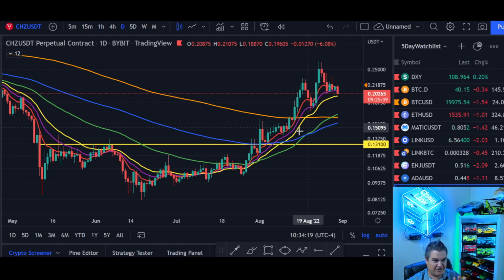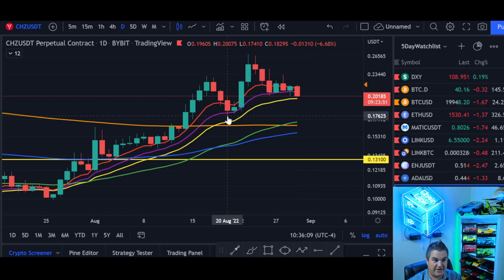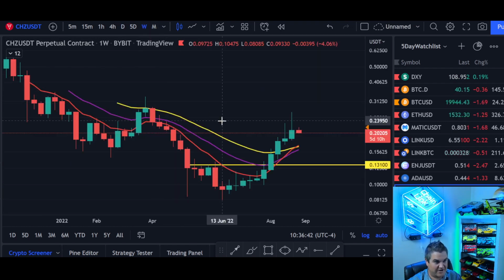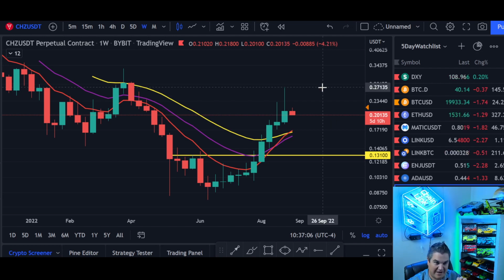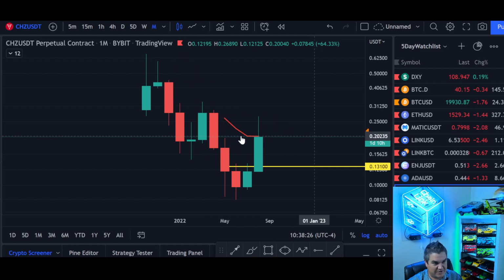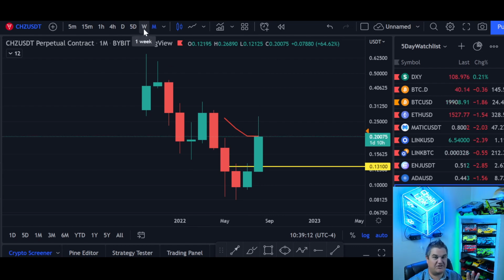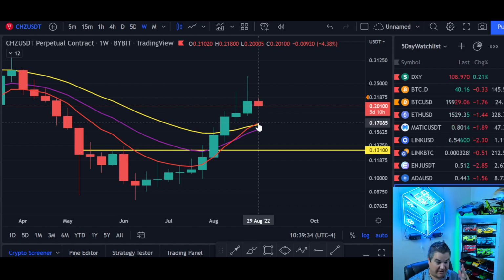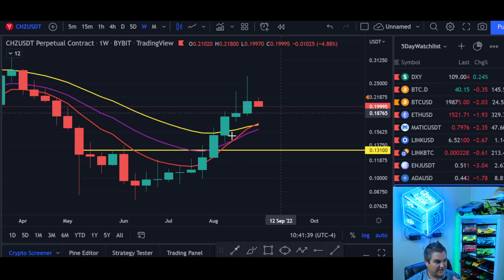CHILIZ IS RED HOT RIGHT NOW!!! WHAT TO WATCH FOR NEXT ON CHZ!!!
Today we look at the incredible move of CHILIZ CHZ.   As CHZ has had 10 consecutive weekly green candles, we take a look at what to watch for next.

If you want to take your crypto education to the next level, be sure to check out our newly launched Patreon with exclusive Telegram Chat, daily charts, weekly videos and more! Starting at only $35/month and no long-term comitment!